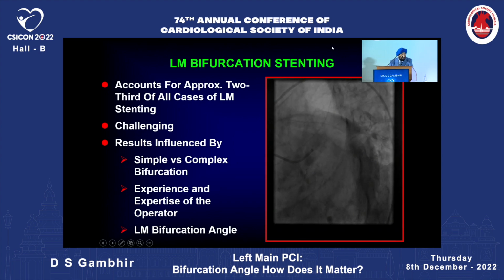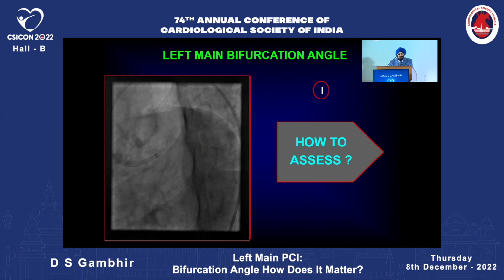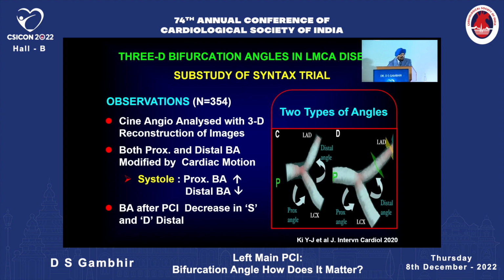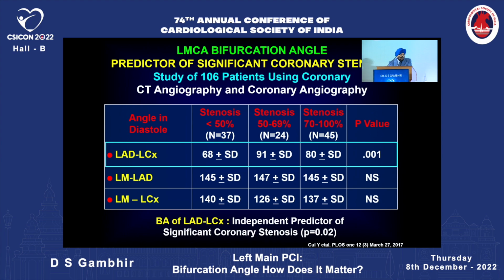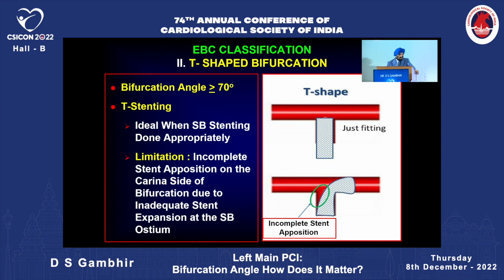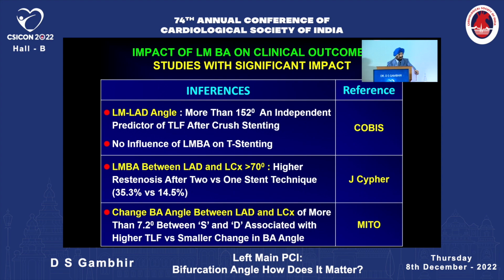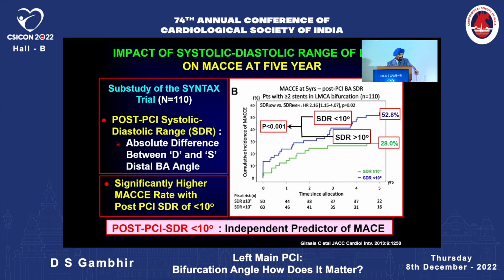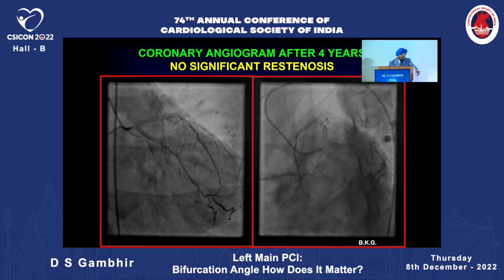CSI 2022 CSICON D S Gambhir